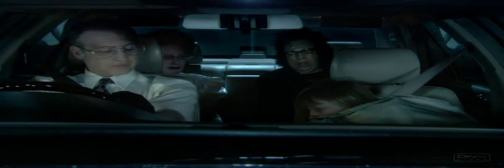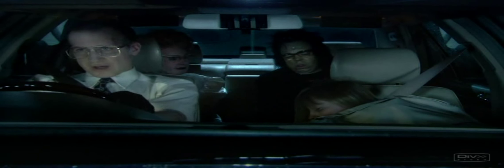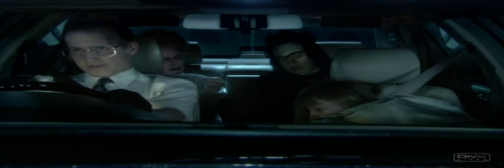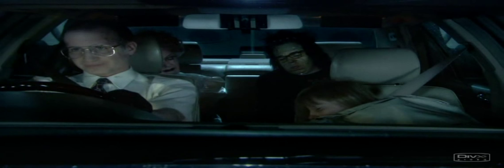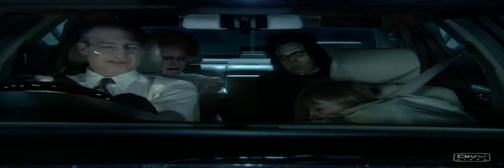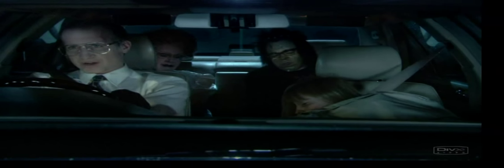Psychoville Halloween Special Mini Trailers (David & Maureen)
David & Maureen get a lift from a stranger in the Dead of Night.